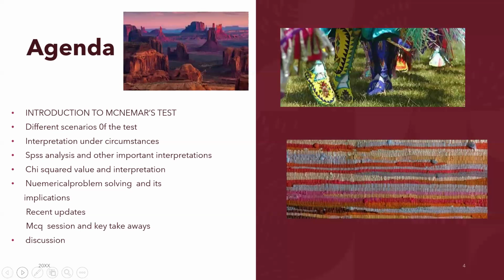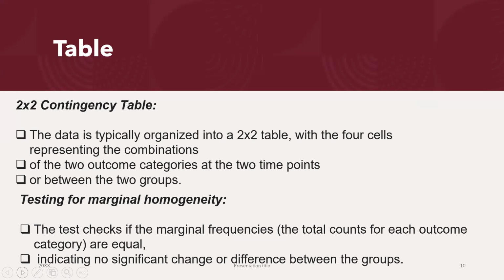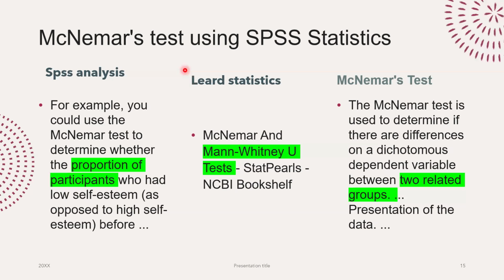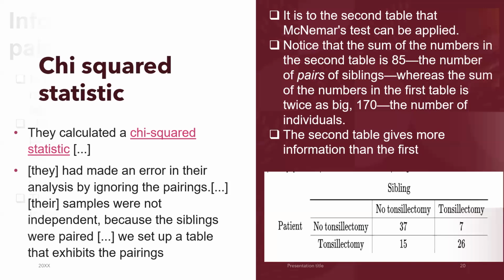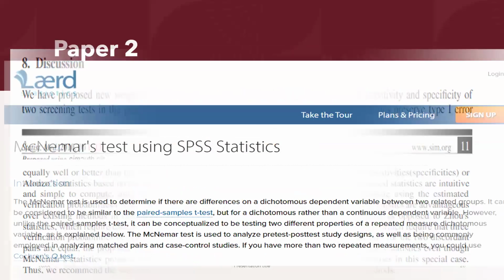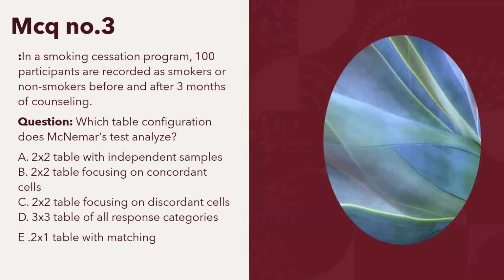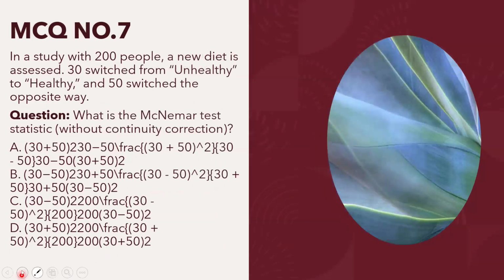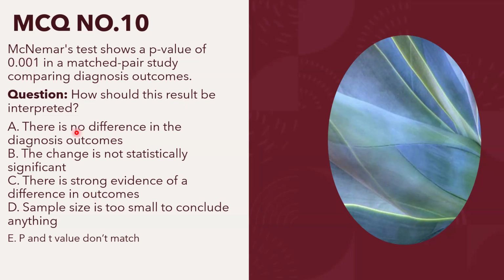May 15, 2025